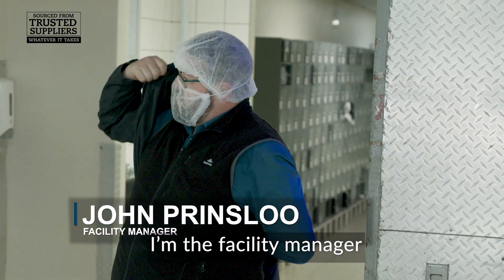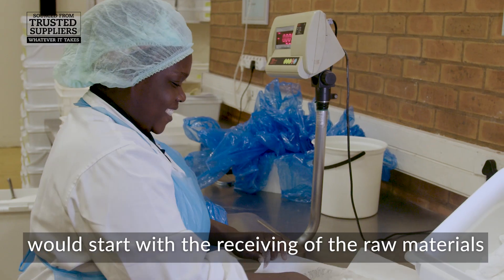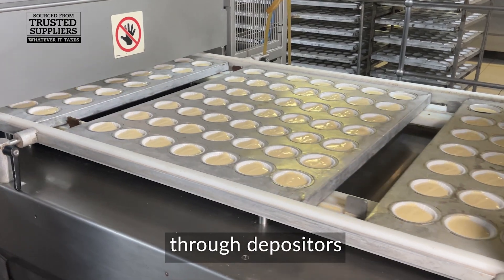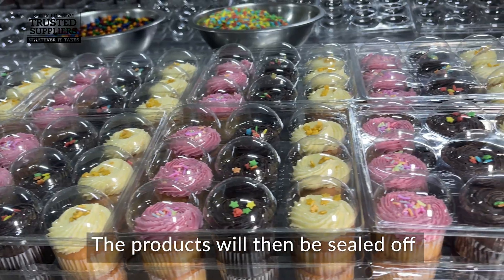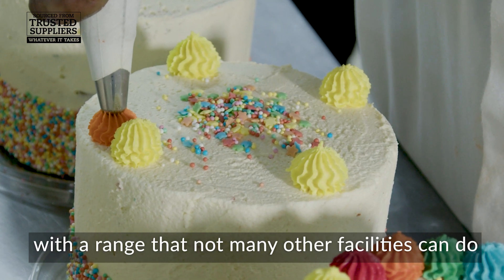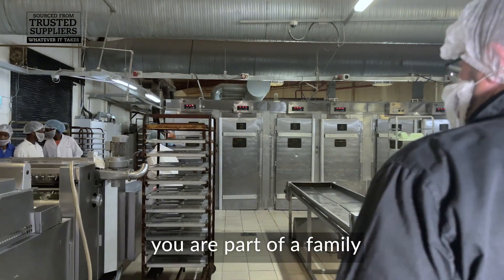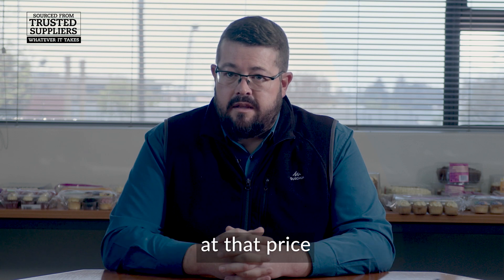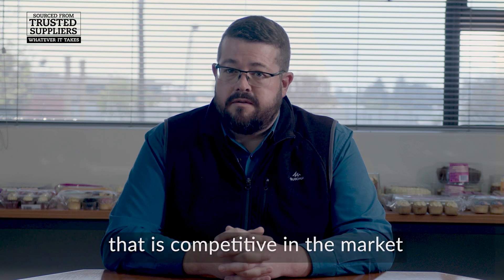Pick n Pay Trusted Suppliers: Bakehouse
The flawless operational and logistical symphony required to craft innovative baked goods for Pick n Pay stores across the country is immense. Here, our bakehouse faculty manager John Prinsloo shares what it takes to manage this kind of operation every day.

John has been working for Pick n Pay from the start of his career and has worked his way up to the faculty manager through his commitment to his craft. He leads a passionate team of individuals who know what it takes to delight our customers daily.